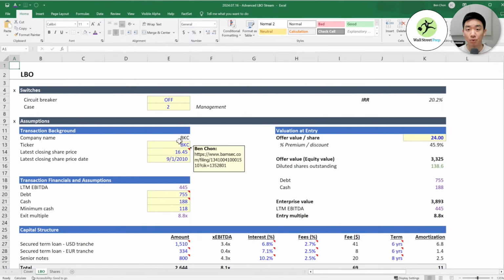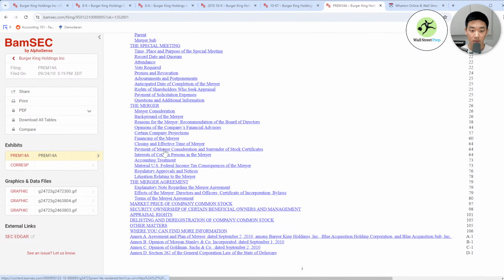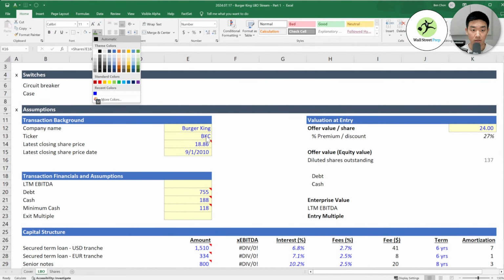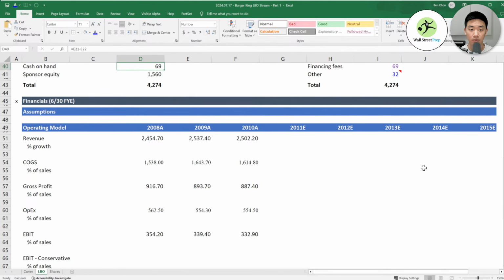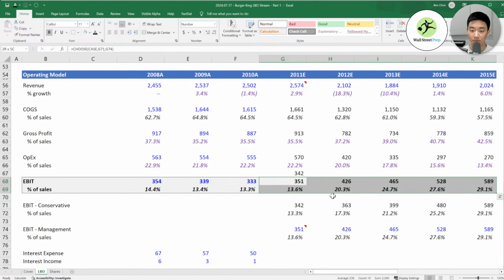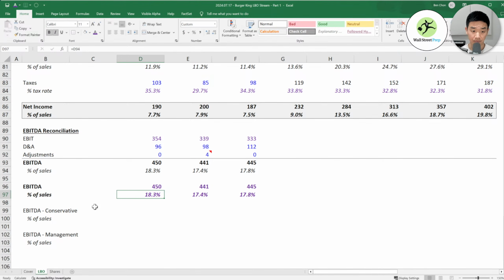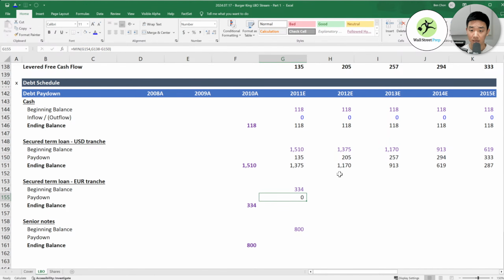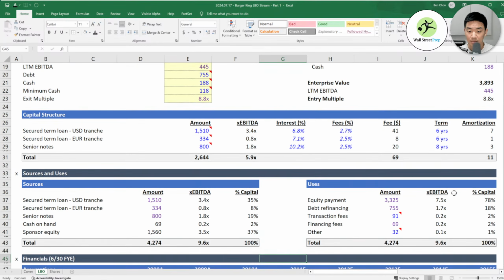Advanced LBO Tutorial (Real $3.3BN Transaction)!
⬇️ Download the Excel for FREE ⬇️
► Sign up to get emails notifications for my streams and when the excel models are available

🧑‍🏫Wharton & Wall Street Prep PE Certificate Program🧑‍🏫

► Our guarantee - secure a $150K+ / year investment banking offer within 180 days!

⏱Timestamps⏱
0:00 - Introduction
7:50 - Overview of Transaction
9:25 - Background and Entry Assumptions
18:02 - Transaction Financials and Assumptions
34:35 - Capital Structure
45:50 - Diluted Shares Calculation
1:00:25 - Sources and Uses
1:10:40 - Operating Model - Historicals
1:27:20 - Operating Model - Projections
1:47:15 - Sticky If Statements
1:58:10 - EBITDA
2:14:40 - Cash Flow Items
2:30:05 - Levered Free Cash Flow
2:32:18 - Debt Schedule
2:42:15 - Interest (Circuit Breaker)
2:52:50 - Finishing the LBO
2:58:00 - IRR Calculations